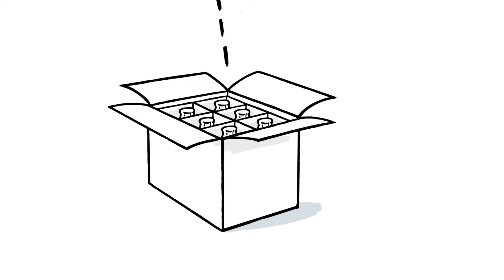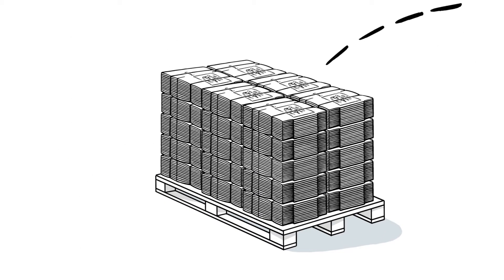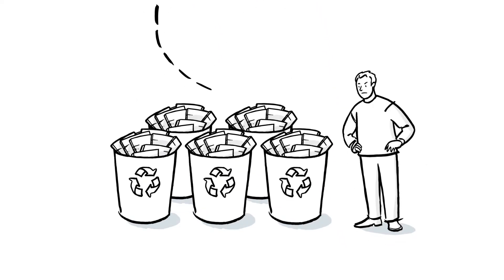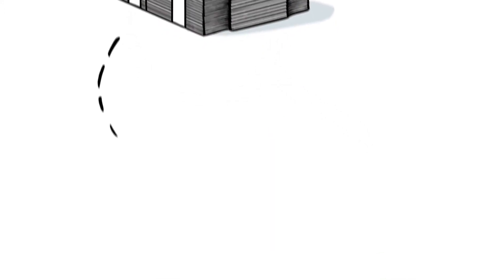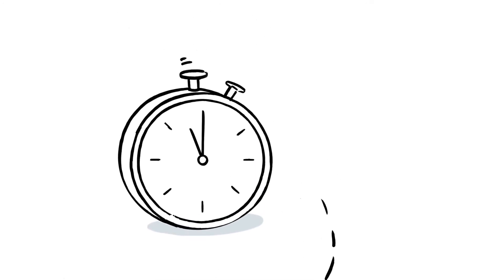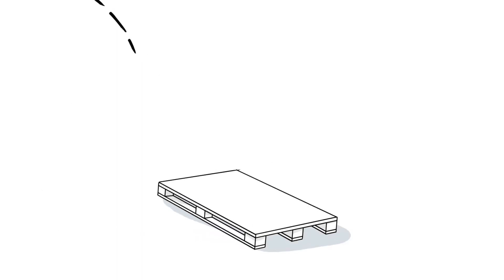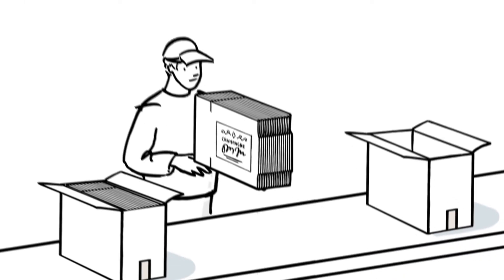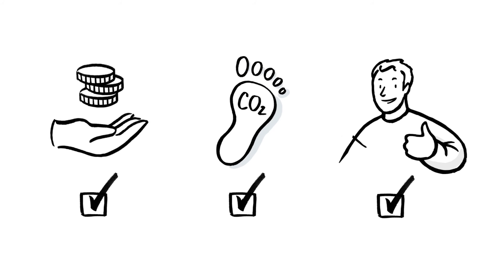Banding in the corrugated industry: The new state of the art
Premiere at FEFCO Technical Seminar (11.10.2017)

«Gently strapping products into sales-boosting bundles» is the formula for low-material banding, including?convincing logistical?and?marketing advantages for your production line.

Banding protects the edges and reduces overproductions. The band tension is adjustable and the technology is extremely reliable and durable.

To summarize the movie: banding allows more efficiency, reduces overproductions, storage costs as well as production costs. All this results in more satisfied end customers.